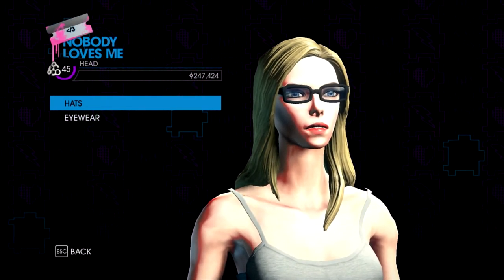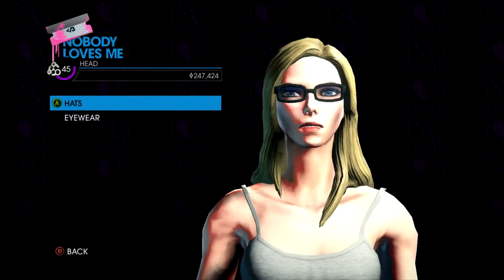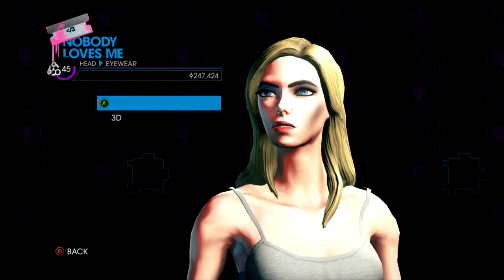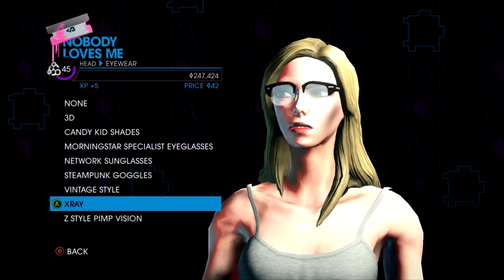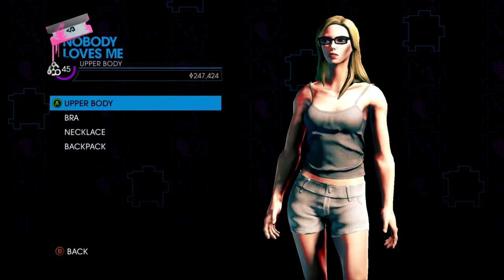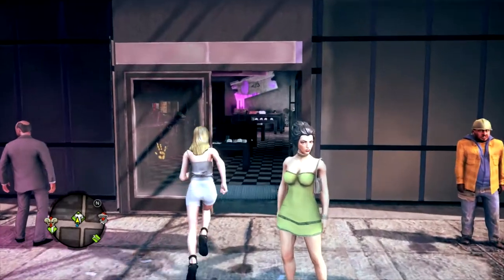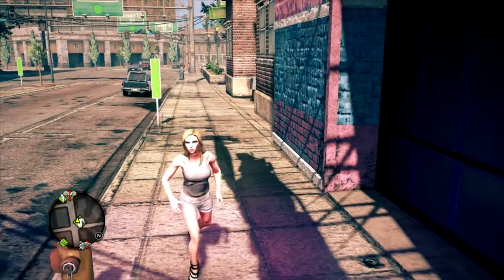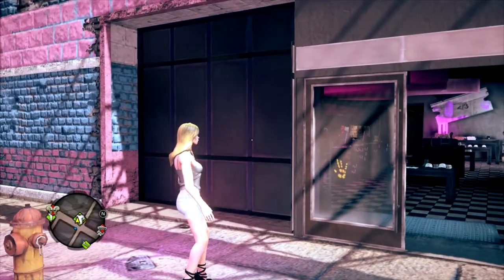Cara Delevingne in Saints Row 4! (Hipster Glasses!)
Cara Delevingne in Saints Row 4! If you give this video a like rating I will post formulas for everyone I have in the next video! Just a quick video showing the character and a random car I created for lulz but actually turned out looking better than the cars I tried on. Can't Wait till this game has good mods and I can post longer videos doing stuff. Thinking about doing a live stream soon so let me know what you guys want to see from that, if you want to see that! cause I play a lot more than just SRIV.